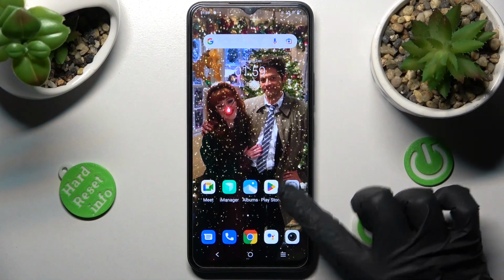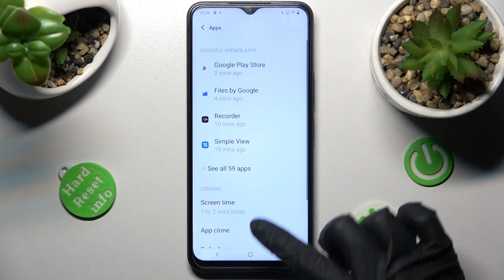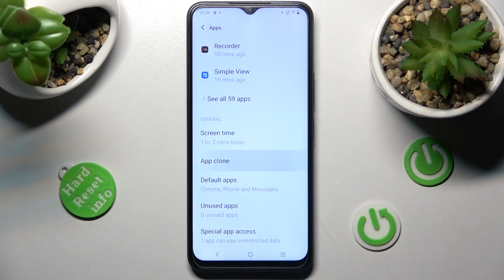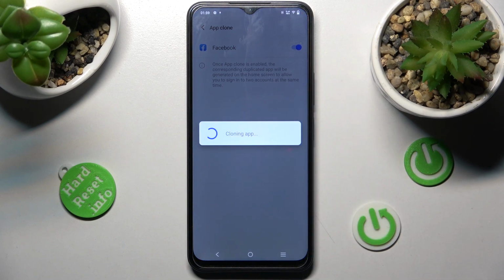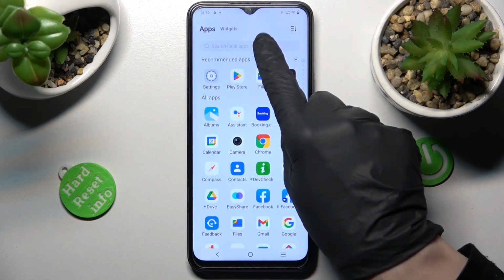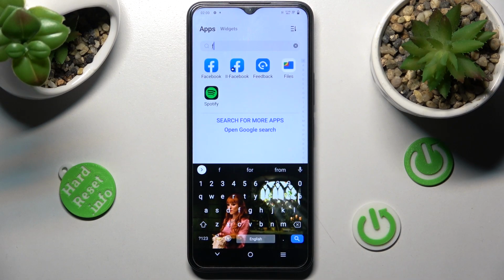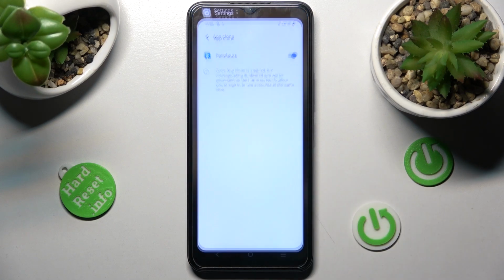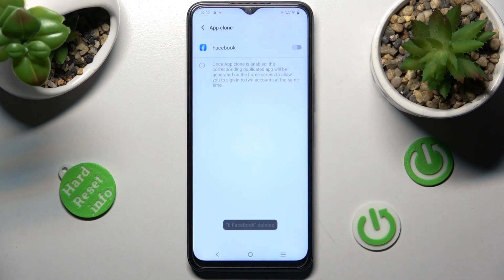How to Clone Apps on the VIVO Y35 - App Cloner - Dual Messgenger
Learn more about the VIVO Y35:
In this video guide, we are going to highlight how you can use the App Cloner feature on the VIVO Y35 smartphone, or Dual Messenger, as it can be also referred to. Thus, if you are interested in learning how to copy such apps as Facebook Messenger, WhatsApp, or Snapchat on the VIVO Y35 mobile device, we humbly invite you to view this video.

How to copy apps on the VIVO Y35? How to use the App Cloner feature on the VIVO Y35? How to set up the Dual Messenger option on the VIVO Y35? How to clone the Facebook app on the VIVO Y35? How to copy apps on the VIVO Y35?